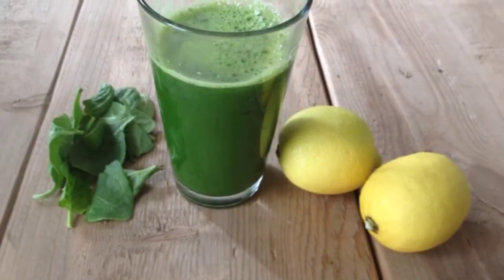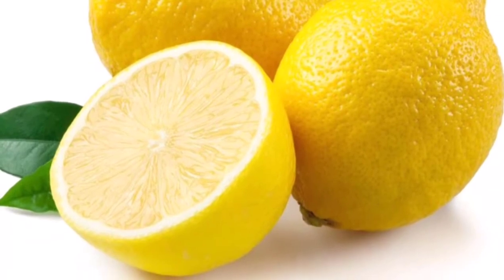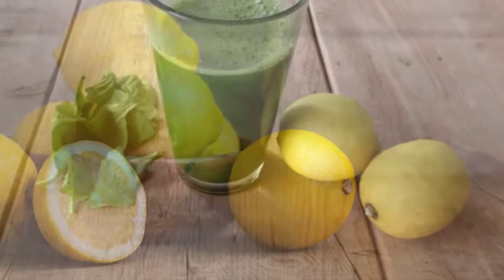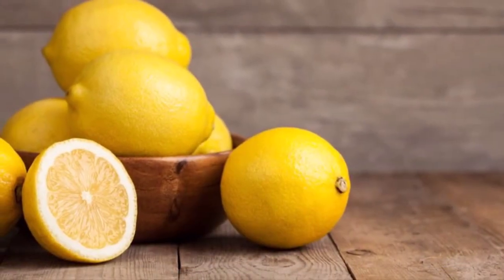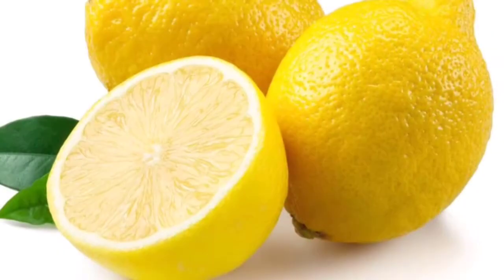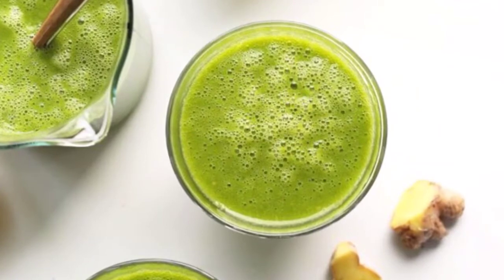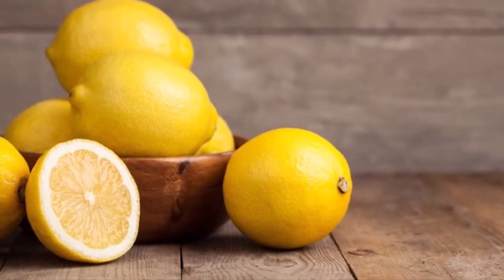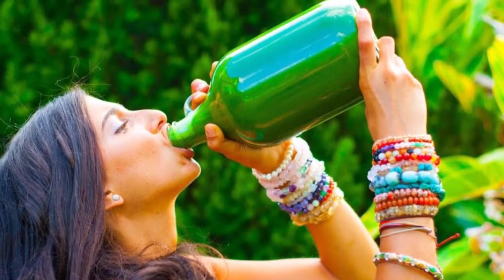CANCER KILLER: DRINK THIS JUICE EVERY DAY ON AN EMPTY STOMACH